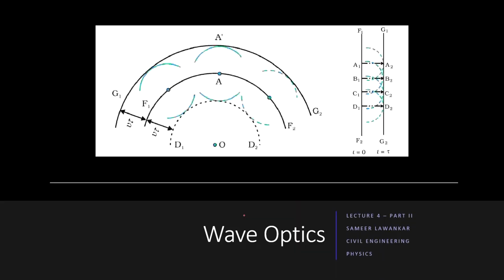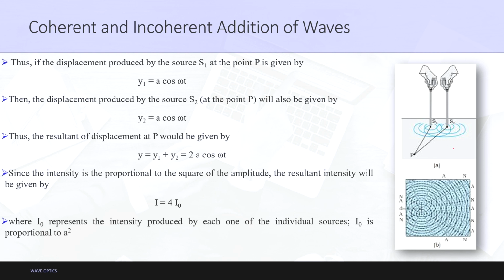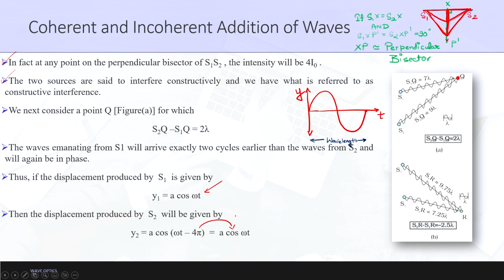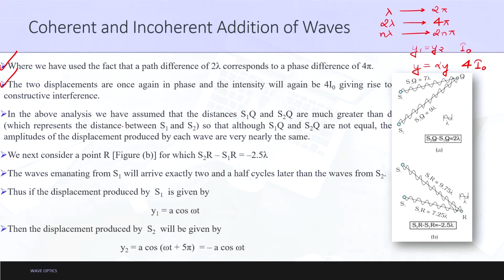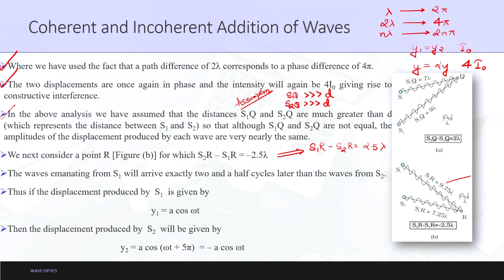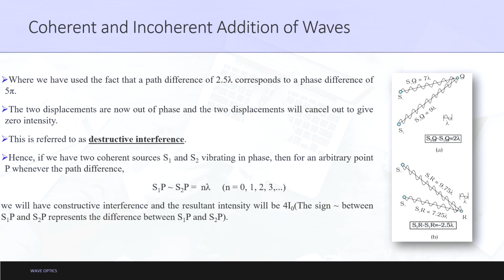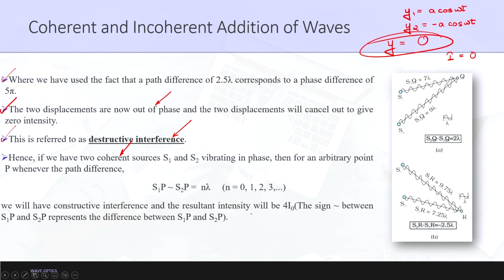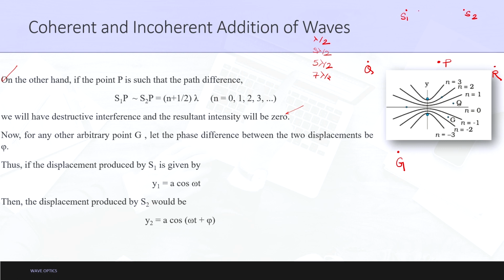Coherent and Incoherent Addition of Waves Part 2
Subject: Physics
Programme Name: Wave Optics
Course Name: Medical

In this video, we have continued discussing the coherent and incoherent addition of waves.

📡 Key Features:
Syllabus-based Content